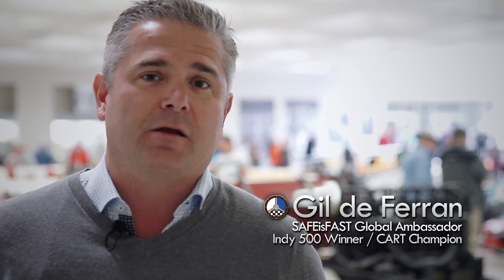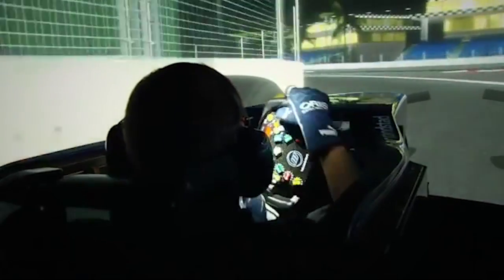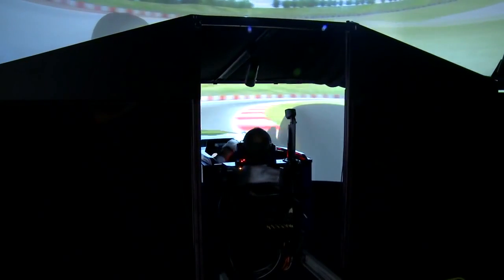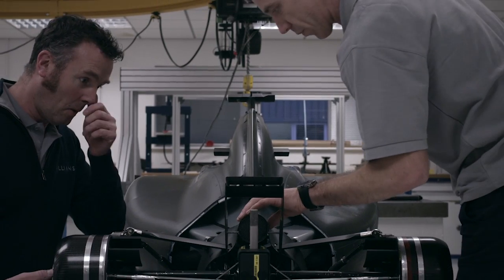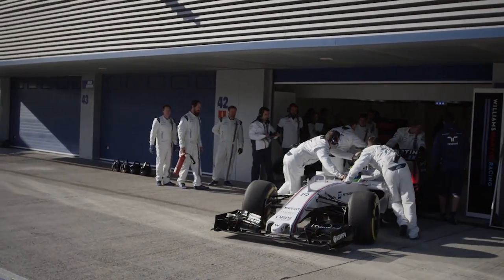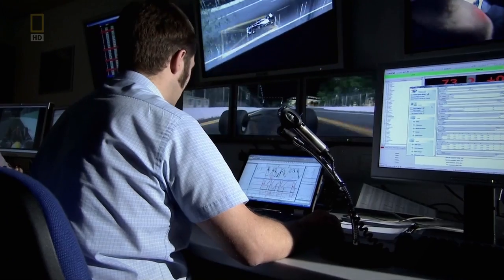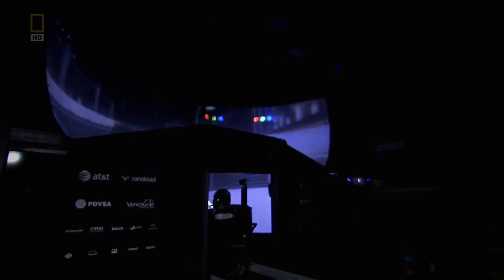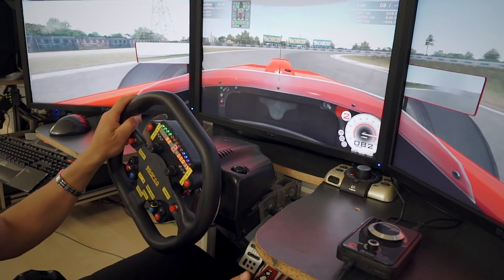How F1 Teams Test Today with Felipe Massa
F1 ACE FELIPE MASSA EXPLAINS TESTING ON A SIMULATOR

These days Formula One allows for very little on-track testing, so the teams have turned to simulators for much of their race car development.

In our latest video tutorial, Felipe Massa takes us inside the Williams F1 factory and shows how they do it.

And even if you don’t have a million dollar sim, there are ways you can do the same.